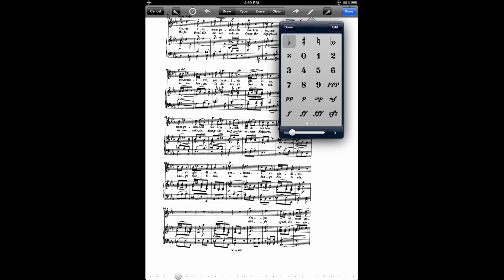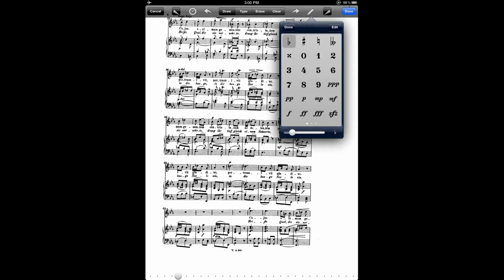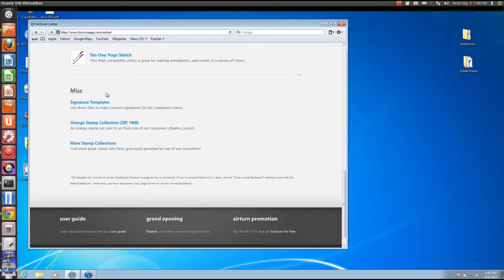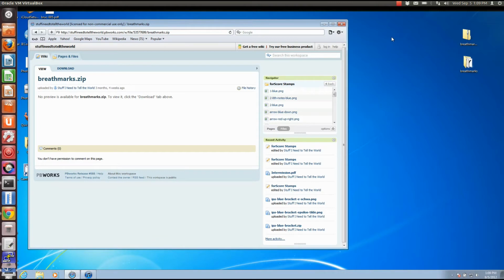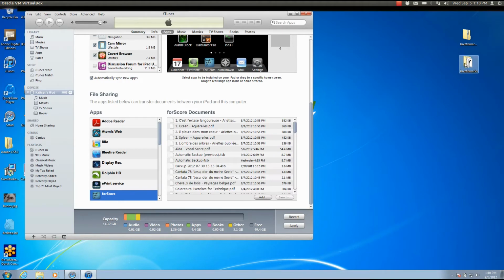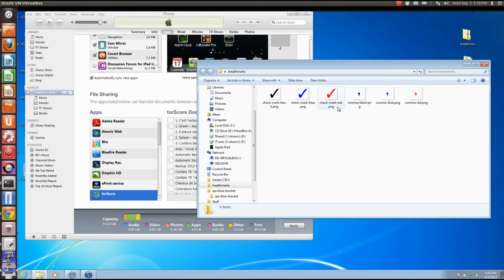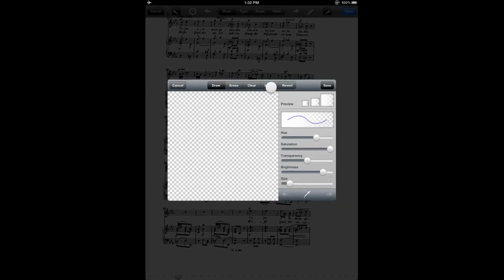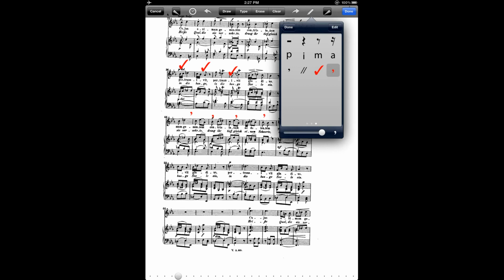forScore Tutorial: Download extra stamps for annotation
This tutorial covers where to find extra stamps on the web for annotation and how to download and import them into forScore's stamp library.  Note that this same import method will work for stamps you create yourself.  Just create a 48x48 or 96x96 PNG image file that you want to use as a stamp, and then follow the tutorial steps from the iTunes step onward.
(at the bottom, under "Misc")